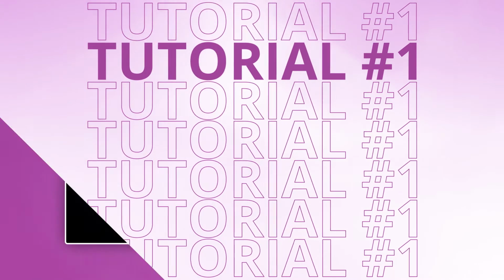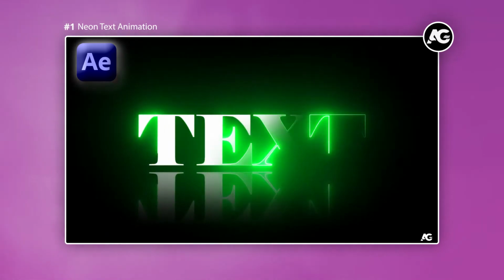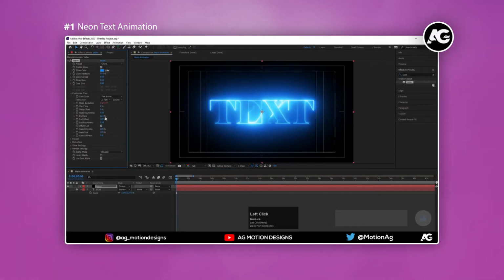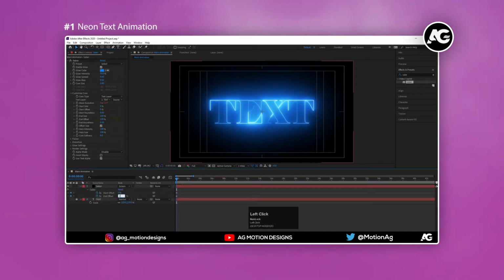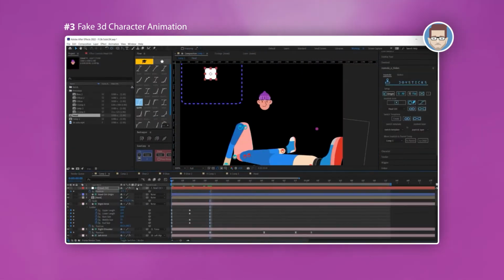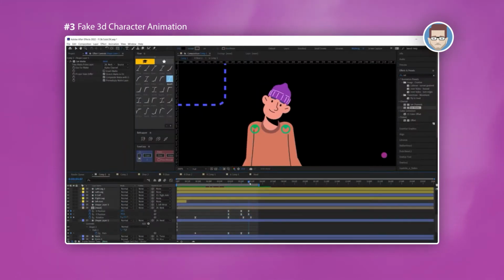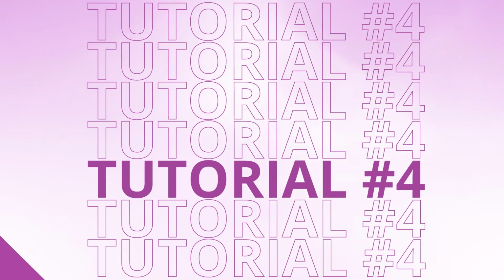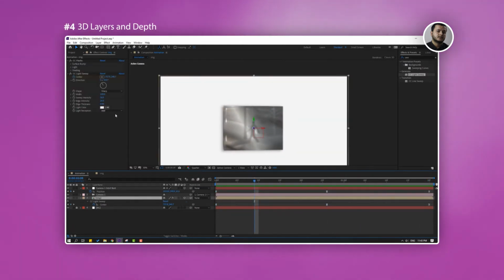Top 5 AFTER EFFECTS Tutorials APRIL 2022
⭐The Top 5 Best AFTER EFFECTS Tutorials APRIL 2022!

Intro - 0:00
Tutorial #1 Neon Text Animation - 0:22
Tutorial #2 Create Your Own Hologram HUD - 00:53
Tutorial #3 Fake 3d Character Animation- 01:21
Tutorial #4 3D Layers and Depth - 02:00
Tutorial #5 8 Things You Should STOP Doing in After Effects - 02:26
Roundup - 03:09
Outro - 03:13

► Tutorial #1 - AG MOTION DESIGNS
Neon Text Animation

► Tutorial #2 - Ignace Aleya
Create Your Own Hologram HUD

► Tutorial #3 - Keyframe Academy
Fake 3d Character Animation

► Tutorial #4 Nijat Ibrahimli
3D Layers and Depth

► Tutorial #5 - Ben Marriott
8 Things You Should STOP Doing in After Effects

All videos owned by their creators!